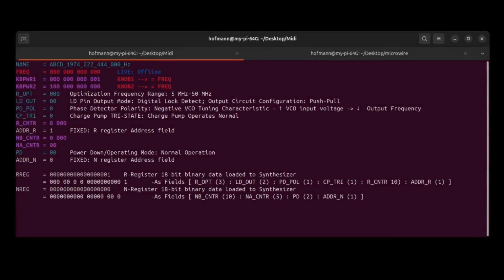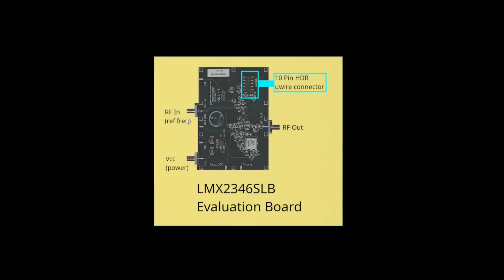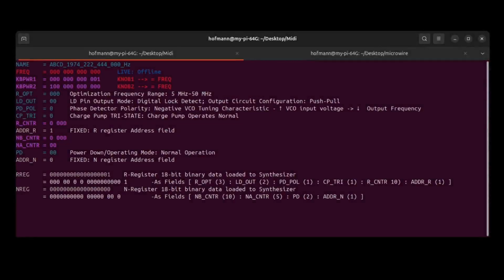LMX2346SLB Frequency Synthesizer Project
This video describes a frequency synthesis project designed around an evaluation board for the LMX2346SLB Frequency Synthesizer. I also discuss the tools that I use to work on it.